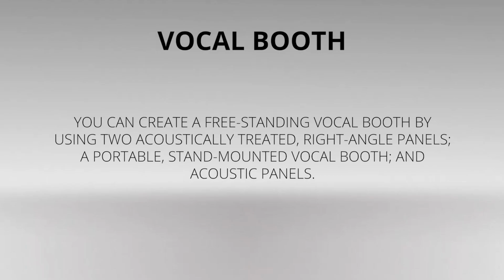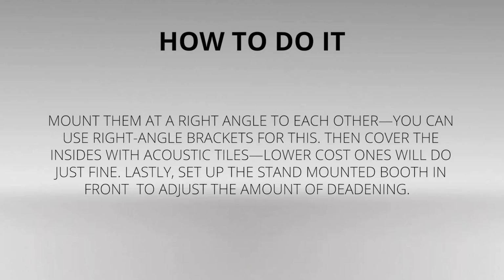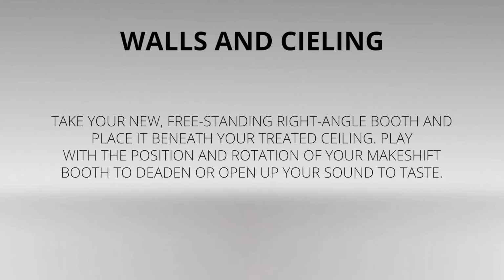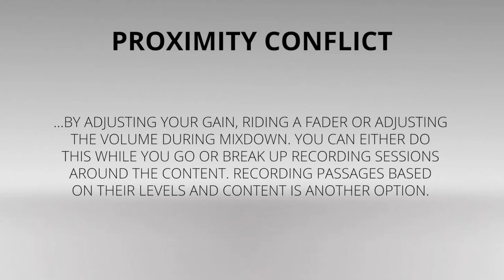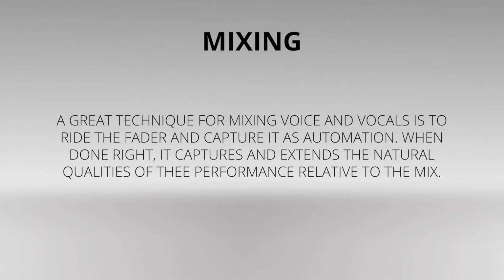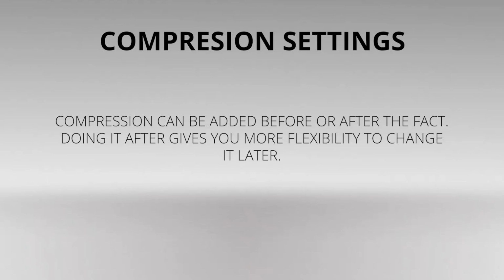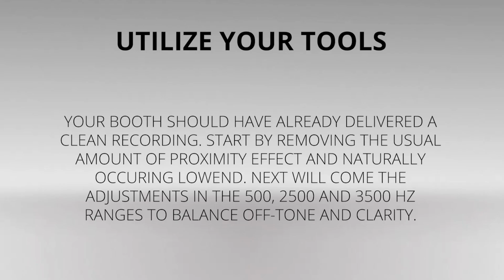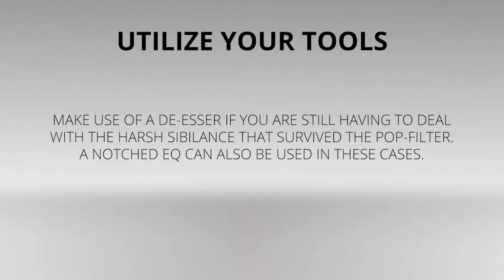Step by Step Guide to DIY Voice Overs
This video takes aim at recording and mixing voice overs. The build-up covers the considerations to your studio space and building a DIY voice recording booth.

Having a flexible space allows you to configure and arrange your booth to suit your needs. Voice overs and other methods of vocal capturing utilize similar techniques when it comes to set up and recording. Pick a room in your house that offers the right amount of space and the most isolation from the street while putting as much space between you and common sources of household noise. These include foot traffic, plumbing, kitchens, bathrooms, and the living room. There is a reason basements are popular choices for studio conversions.

Unless you are recording in a space the size of a walk-in closet, you will want to shrink your recording area in order to get a tighter sound. I might have only been half-joking about the closet idea. If we take the average sliding door closet that is about 3 to 4 feet deep, 6 to 7 feet wide; and 8 to 9 feet tall, you have a reasonable, albeit slightly cramped, foundation for a vocal booth. Try and define a front and back in order to set up absorption and reflection points, add sound treatment, lighting and voila!

For those that don't have a spare closet, you can easily create a free-standing vocal booth using two acoustically treated right angle panels, a portable stand-mounted vocal booth and possibly some spare acoustic panels.

With these things considered, recording and mixing voice overs will be a more pleasant experience for everyone involved, and you will no doubt produce better results than you would record in an untreated garage. Paying attention to your space, your equipment and your mix will ensure you capture great sounding voiceovers.